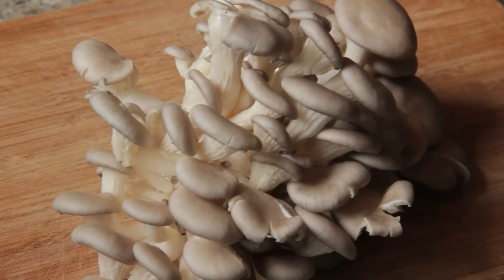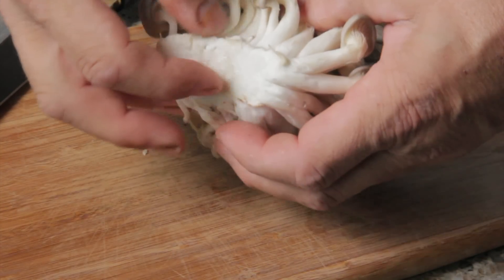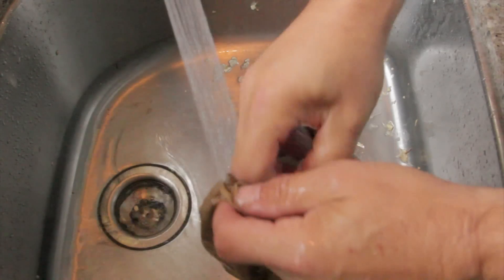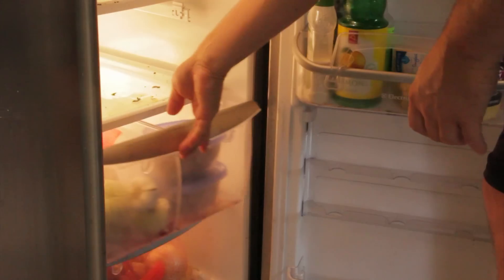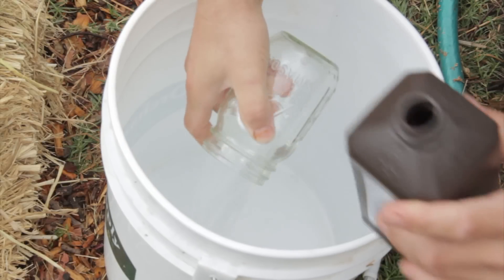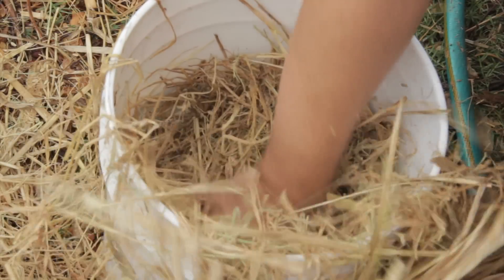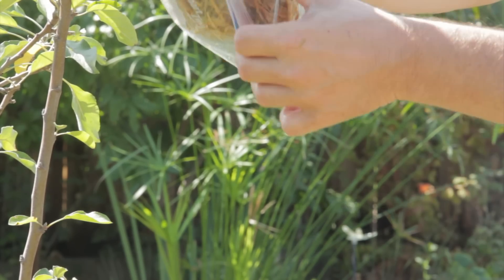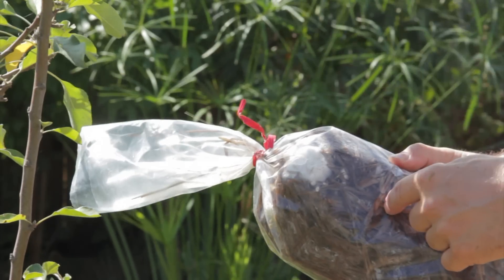Gardening Rhythms: Growing Oyster Mushrooms at Home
Gardening Rhythms - @gardeningrhythm- Grow your own Oyster Mushrooms using a brown paper bag, straw or any other woody material.  It's easy and fun.